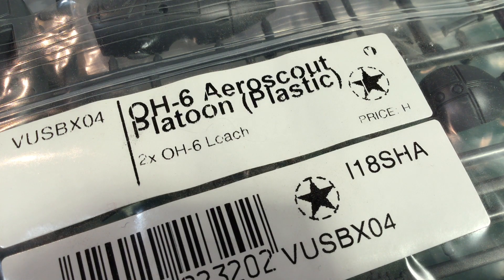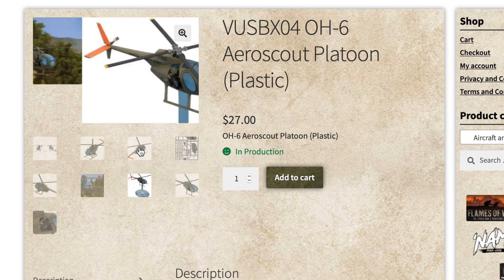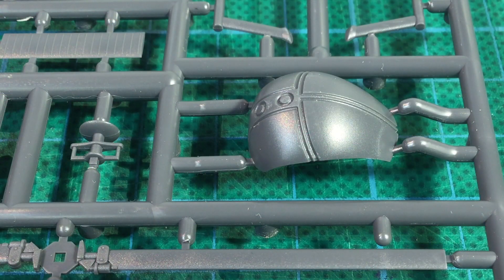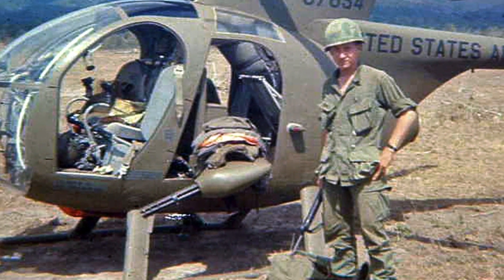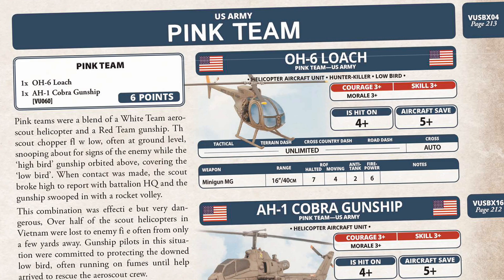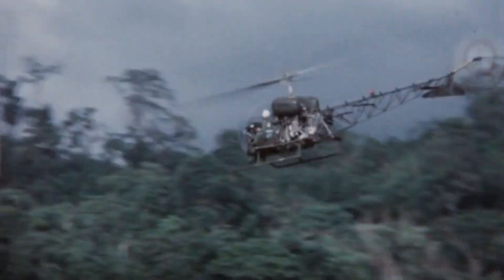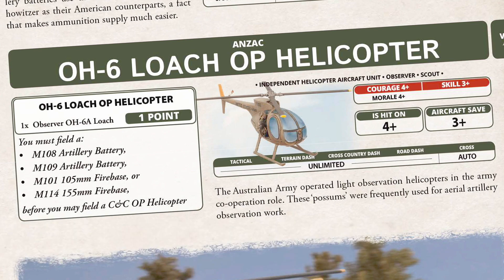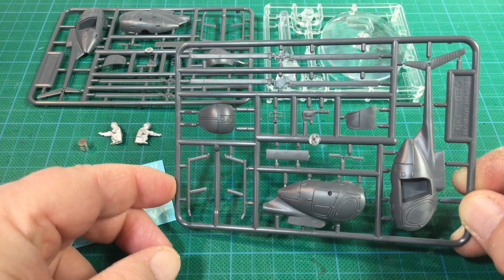Inbox | BF OH-6 Aeroscout Platoon 1/100 (15mm) | 'Nam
The OH-6 helicopter for 'Nam is a unique little unit. This is an older plastic kit from Battlefront. Join me to look at the sprues and see if the mould has stood the test of time.

OH-6s can be used aggressively as Aeroscout Platoons in Air Cavalry Troops, or as hunter/killer teams with AH-1 Cobra gunships. ANZAC forces use them as spotters known as "Possums". We'll also look at these lists and the very different stats for the different roles.

Resource links:
OH-6 Aeroscout Platoon (VUSBX04)